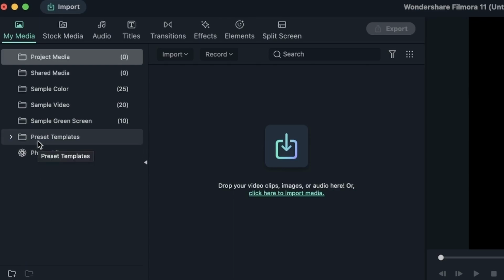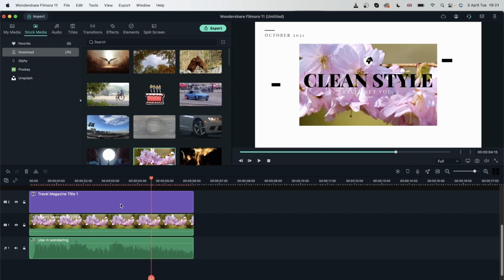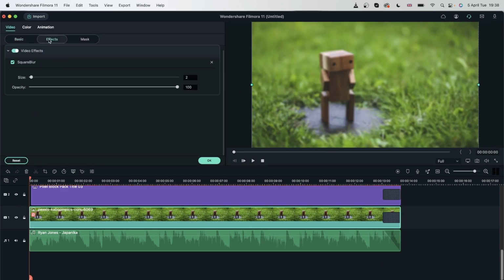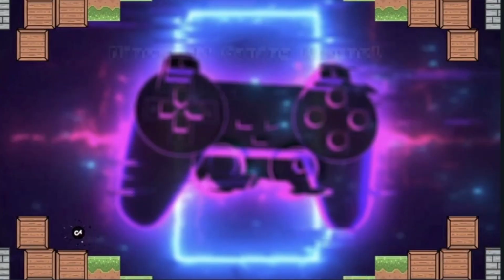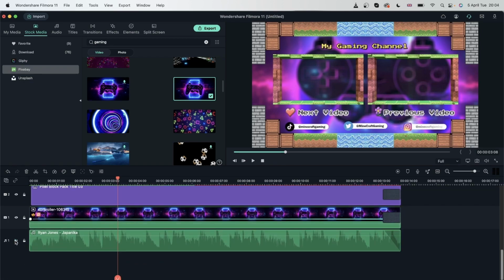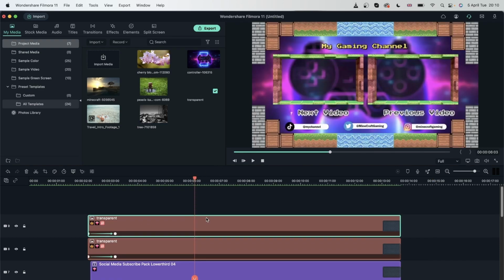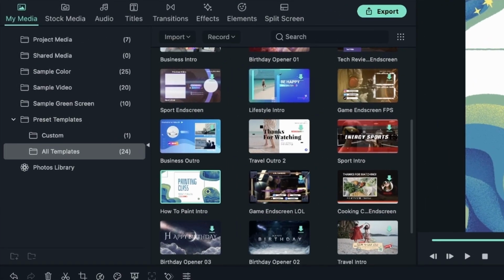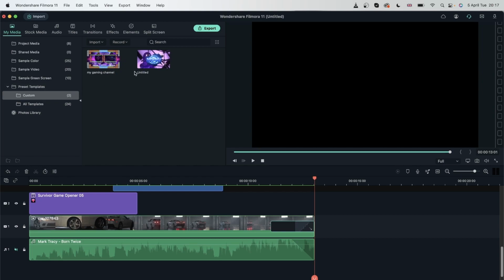Create With Preset Templates